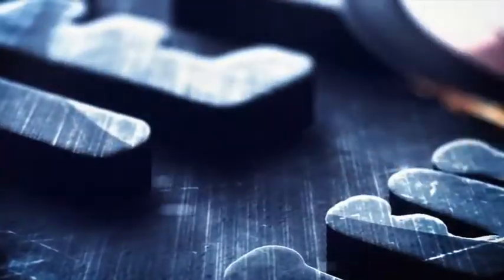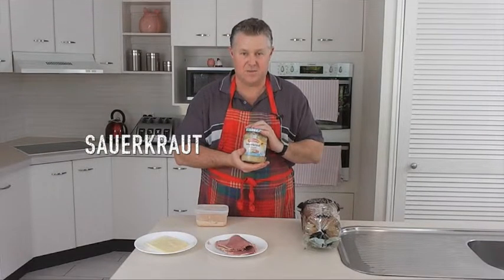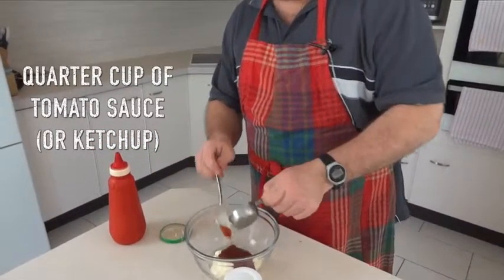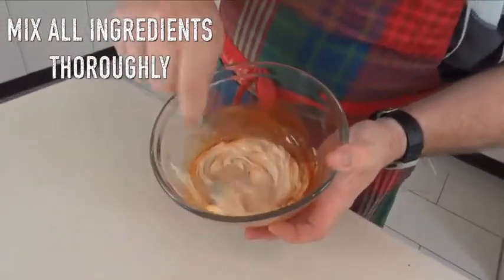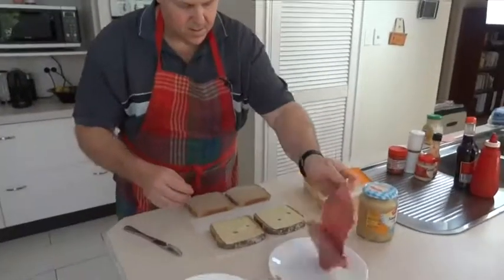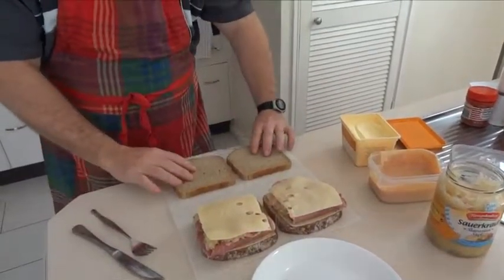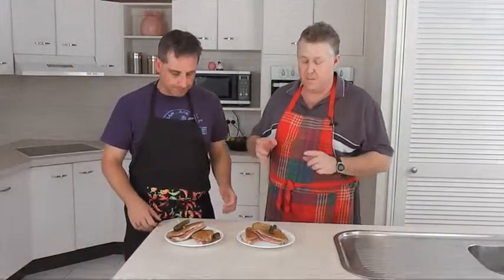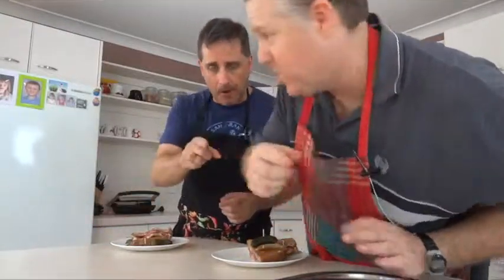How to Make a New York Reuben Sandwich (w. bloopers!) - "Just Eat it! " w. Two Aussie Dads (Ep#24)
How to Make a New York Reuben Sandwich

Need a quick toasted sandwich that you can make during half-time? Sure, you could always make a simple grilled cheese sandwich, but c'mon...we're Two Aussie Dads! It's time to make the classic New York Reuben Sandwich!

The New York Reuben Sandwich is a hot sandwich famous in New York and made using corned silverside (corned beef), Swiss cheese, sauerkraut and Russian mayonnaise (loved by Vladimir Putin, supposedly...), and grilled between two slices of rye bread. Sounds awesome, right? But how did it come about?

The History of the New York Reuben

There are a number of stories about the true origin of the Reuben Sandwich. Coincidentally, they both involve people named Reuben (Go figure! I mean what are the odds?? ;-) . The first story was that it originated in Omaha, Nebraska and involved a Lithuanian-born grocer named Reuben Kulakofsky. Every week, he and a bunch of friends would gather in the Blackstone Hotel for a poker game from 1920 to 1935. One of the players was the hotel's owner, and he put Reuben's sandwich recipe on the hotel's menu. It was really popular locally, but it achieved national attention when a former employee used the recipe to win a national contest. I wonder if Reuben ever saw any of the profits...

Another version is that it originated at Reuben's Delicatessen in New York City by it's owner, Arnold Reuben, in 1914. This seems more likely, but it's hard to tell.

Regardless of its origin, it will always be associated with New York City, and now you can have that taste in your own home!

Variations

There are a number of variations that you can try yourself.

For example, the Rachel Sandwich (perfect if your name is Rachel...or you're a massive fan of 'Friends'!) substitutes pastrami and coleslaw instead of corned beef and sauerkraut.

A Grouper Reuben is popular in places like Florida, where Grouper is used instead of corned beef.

A West Coast Reuben is similar to the NY Reuben, but it uses Dijon mustard instead of the Russian Mayonnaise.

A Montreal Reuben uses Montreal-style smoked meats instead of corned beef...Ah, those crazy canucks!! :-)

There are literally dozens of variations on the sandwich, usually involving the most popular local meat, but you get the idea.

So, have a go at making this yourself during the next big game! It's soooo much better-tasting and better looking than a simple grilled cheese sandwich!

And above all : "JUST EAT IT, OK ? YOU'LL LOVE IT !!"

Can't get enough of Two Aussie Dads ?

·         Digg us : (coming soon!)